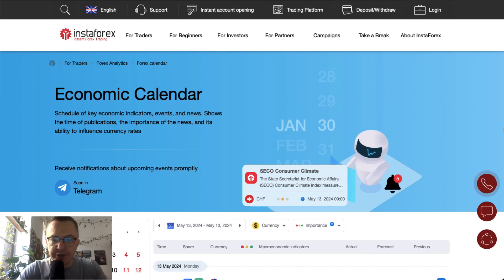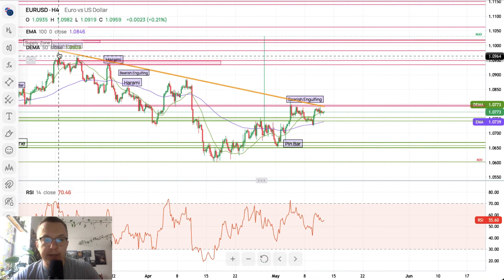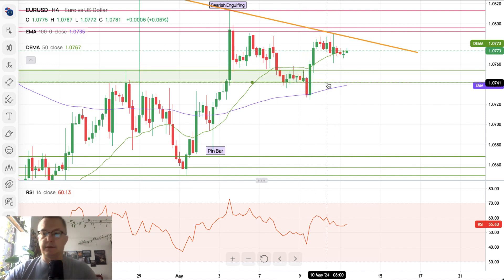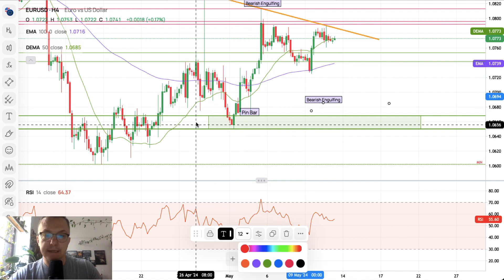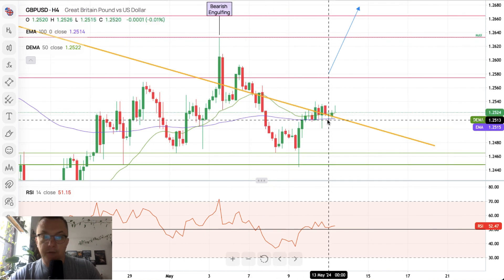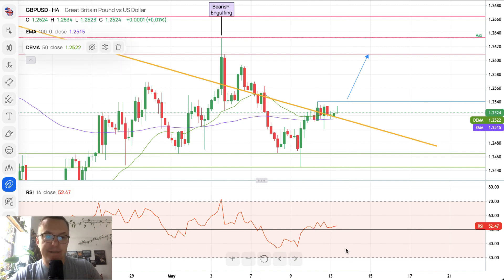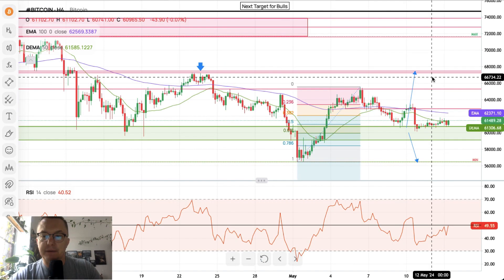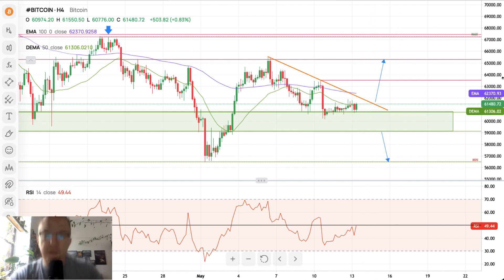Forex forecast 05/13/2024: EUR/USD, GBP/USD, USD/JPY and Bitcoin from Sebastian Seliga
00:00 INTRO
00:16 Totay’s key events: FOMC Member Mester Speaks, EU Economic Forecasts, German Buba Vice President Buch Speaks, SNB Chairman Thomas Jordan speaks, Building Permits
01:36 EUR/USD
06:35 GBP/USD
08:37 USD/JPY
10:53 BTC/USD